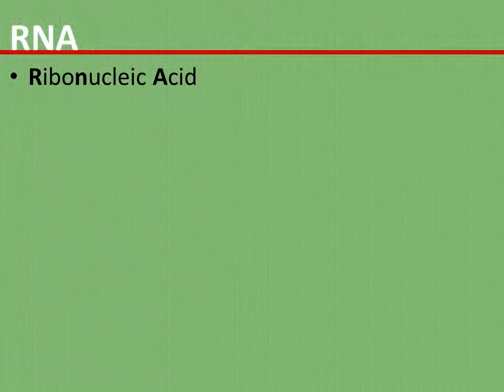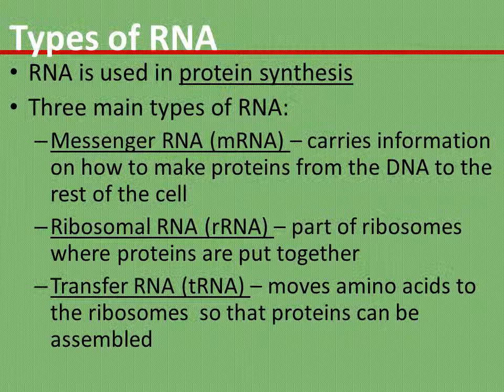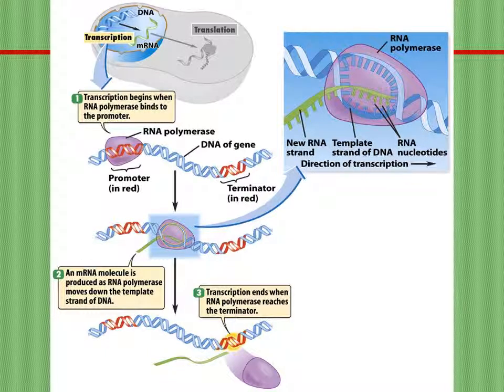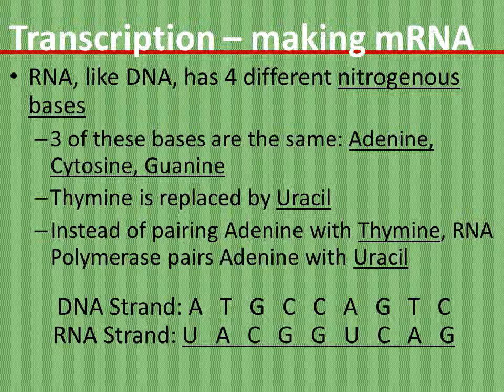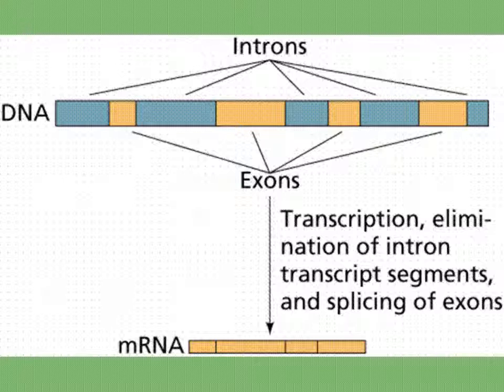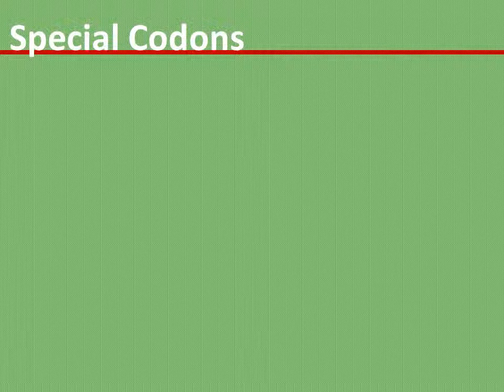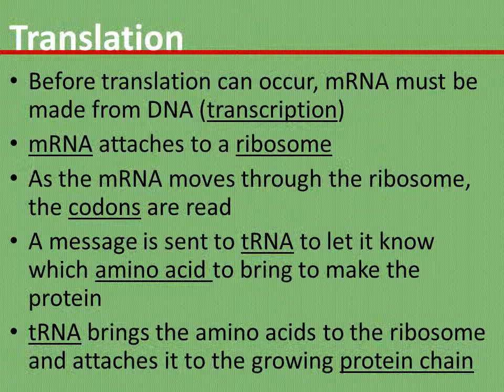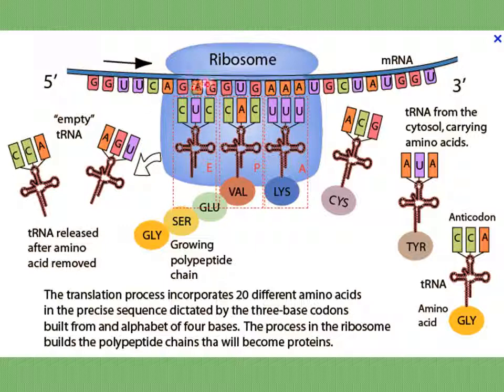Ch 12 3Narration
Edline would not let me upload a file this big... so I turned to Youtube.